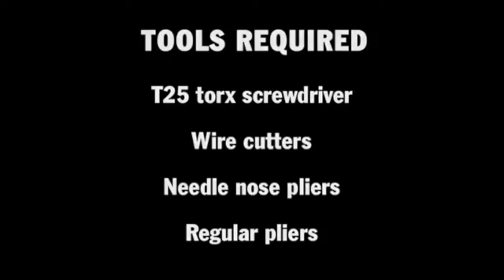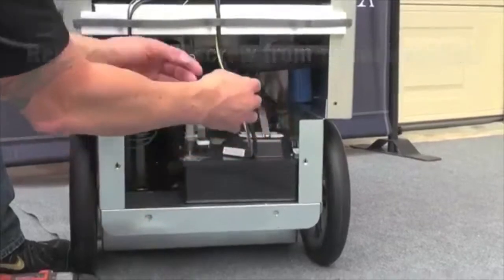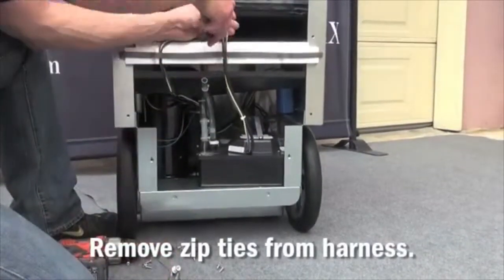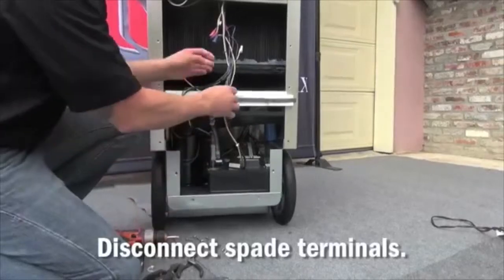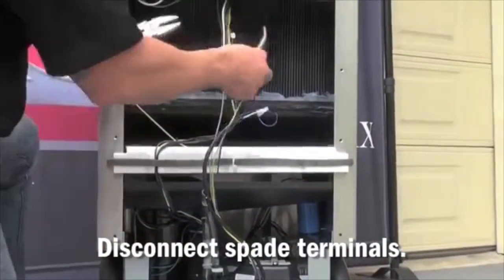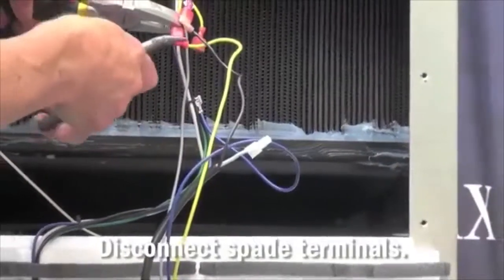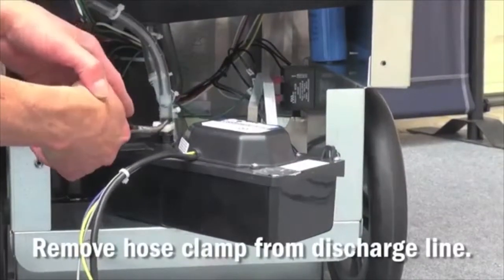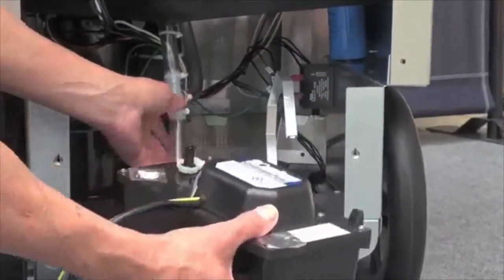Phoenix 250 MAX Removing the Condensate Pump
Removing the Condensate Pump on a Phoenix 250 MAX LGR Dehumidifier